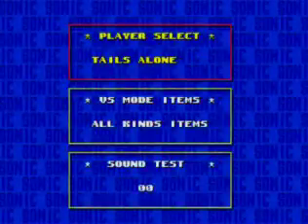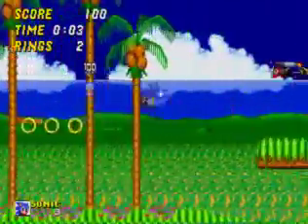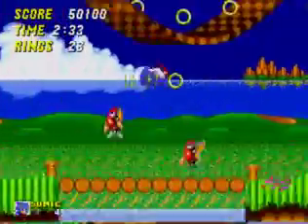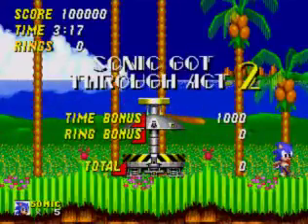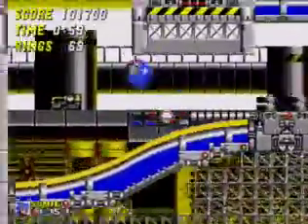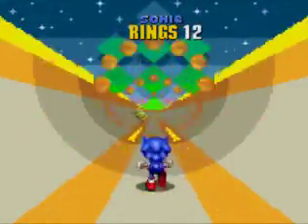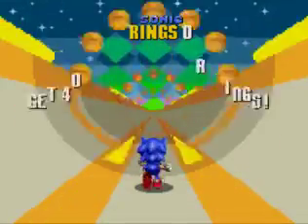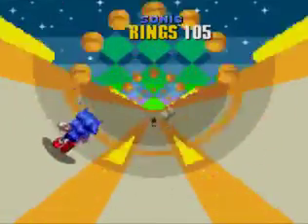Let's Play Sonic the Hedgehog 2 - Part 1 - Back To Familiar Territory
The original game on Genesis. 16-bit. Not the other Sonic 2 I played.